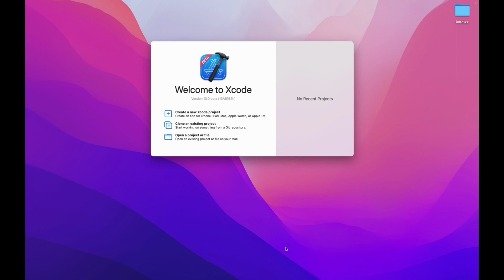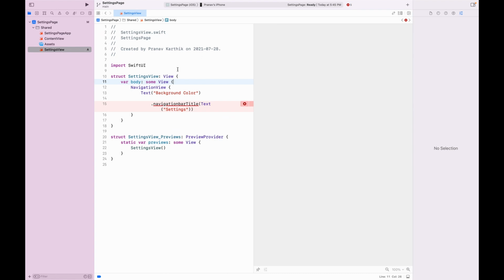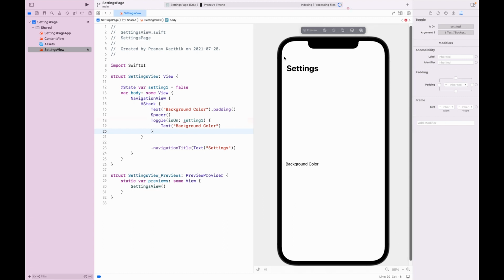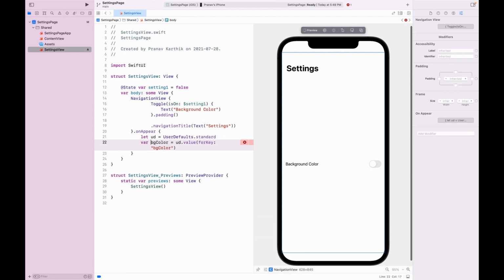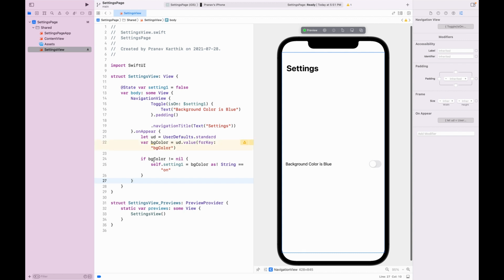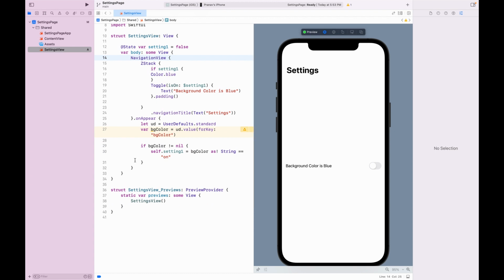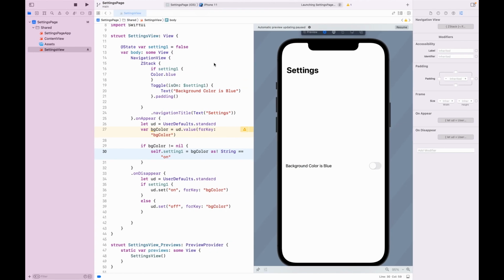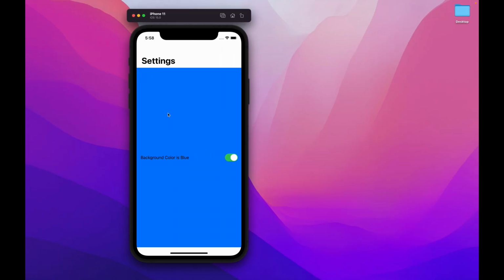Saving/Retrieving Data using UserDefaults!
Cheers, everyone. In this video, we're tackling a logical component, over the mostly UI stuff we've been going through in recent videos. We'll be learning how to save and retrieve data to the device using UserDefaults, by creating a settings page. Settings are a vital component. of any app, and knowing how to store and access them is very useful.

If you would like to say 👋  or view my daily updates, check me out on these platforms: